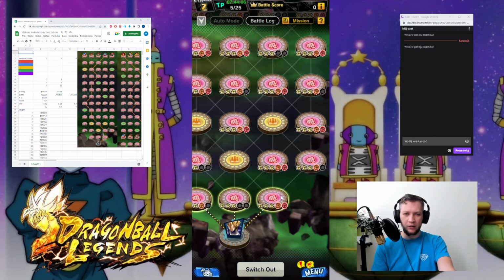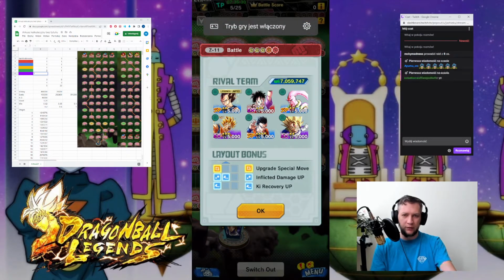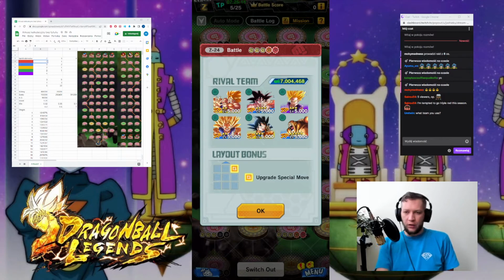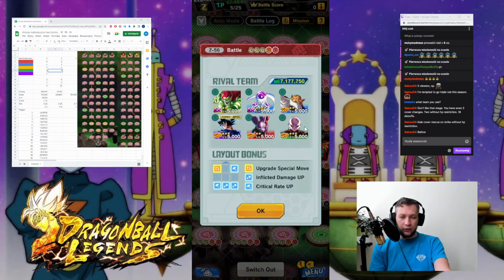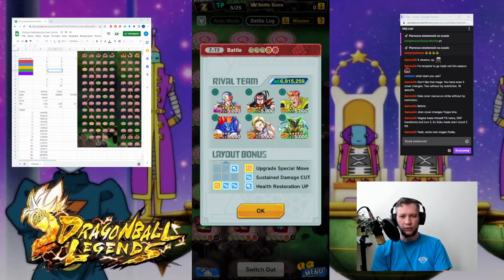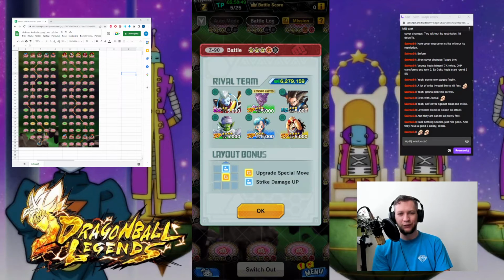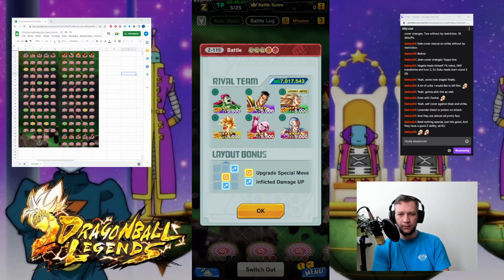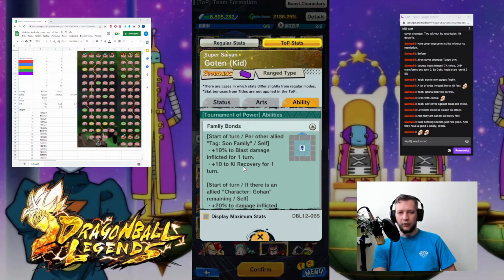DB Legends ToP Tournament of Power #29 preparing route and team pick-up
Hi,

I changed a little bit of form. Instead of talking more about teams to complete this ToP I focused more on describing each teams character abilities. Hope that way you'll learn more about other types of units as well as selecting the order of opponent characters. Right selecting order is 50% of chances to get high stand.

Unfortunately, I will not be able to stream like I did before.

If you find yourelf low on HP then diviate from my route to some lower fists stages to avoid going to green or yellow fields. Just rememer to hold 25 win streak.

Hope we see each other in top 25% players and enjoy our 1k cc at the end.

Good luck and cheers!